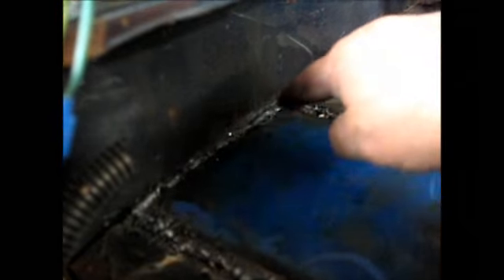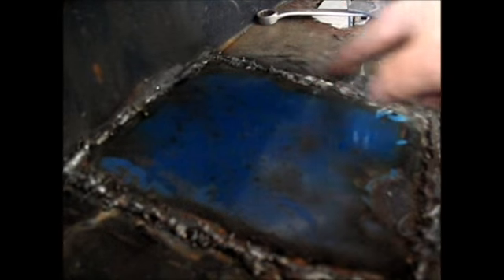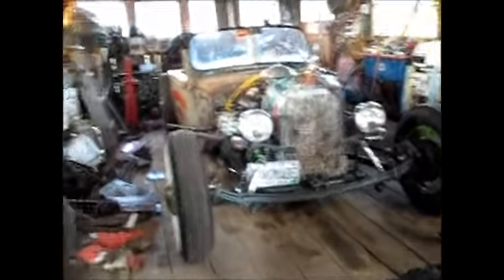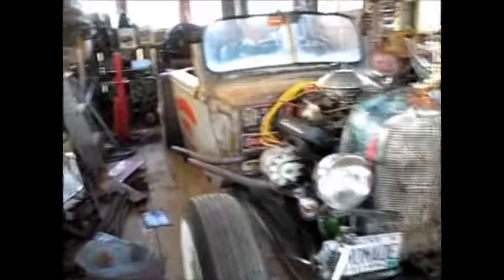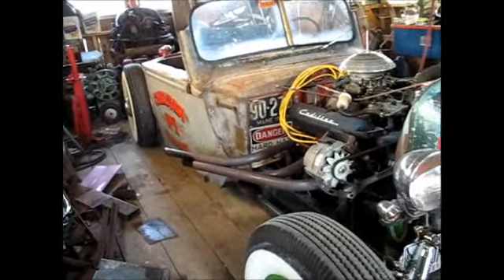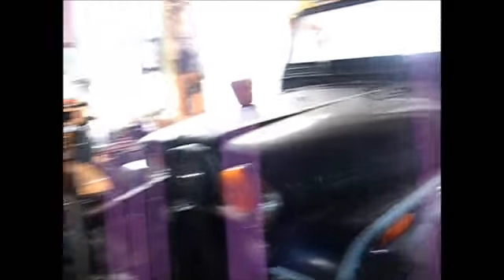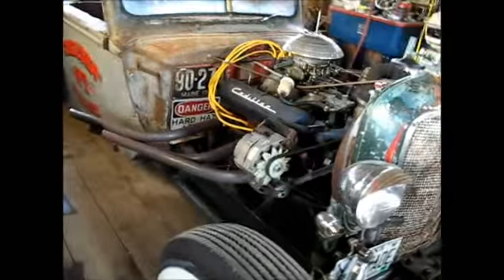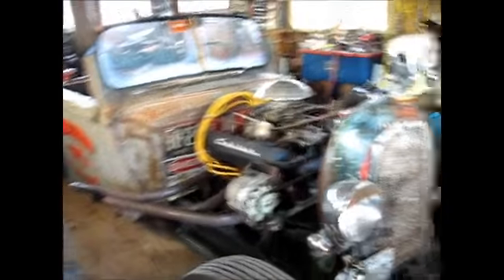Jeep CJ7 rust repair, flush mount rear fender patch panel done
Now on to the next rust hole..  haha